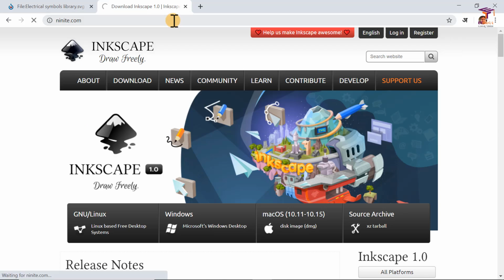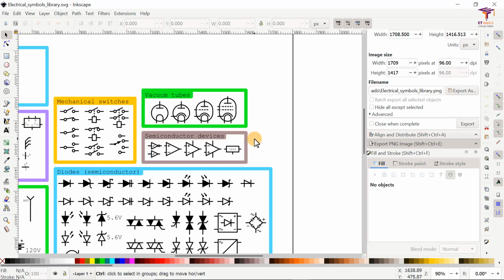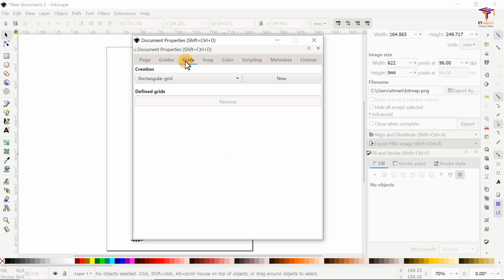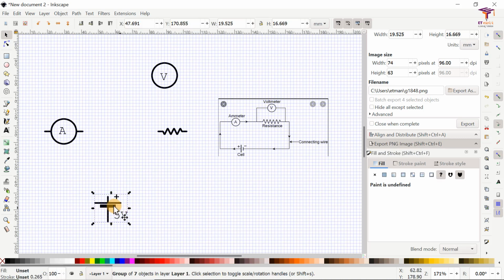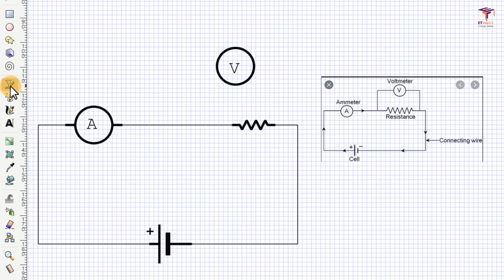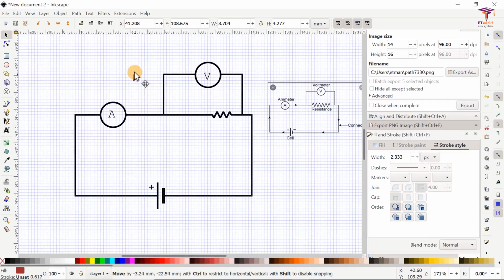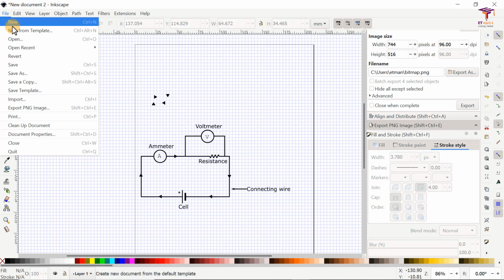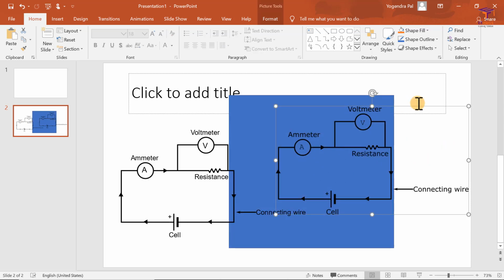Draw Circuit and Electrical Diagrams with InkScape [Free and Open Source Software]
Drawing circuit diagram is very common requirement of teachers. Using photos of circuit schematic from books may result in violation of copyright. It's easy to draw circuit diagrams or electrical diagrams with Inkscape and already available electrical symbol library. Inkscape is a free and open-source vector drawing software. Inkscape will help you to draw circuit diagrams for books, presentation, video or to put on website.

This is a quick easy video on how to use Inkscape to draw electronics schematics. In our case we were drawing a simple diagram, but this could apply to any schematic. If you are looking to make nice clean schematics to share online or with students, this is a super simple way to do it.  You can also draw some fairly complex schematics so don't limit it to simple things.

Try to do this yourself and let me know if you have any questions.